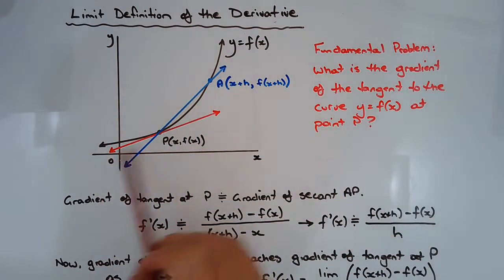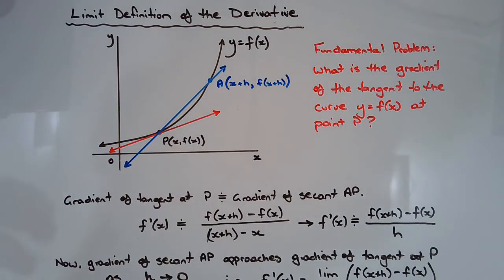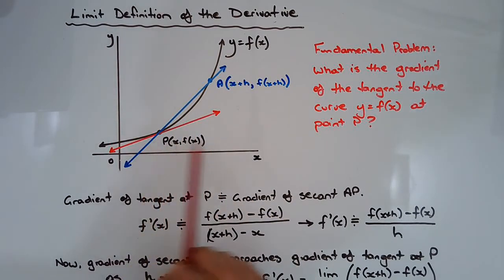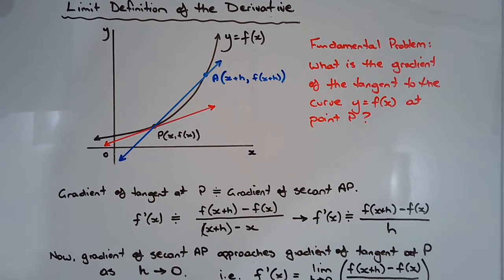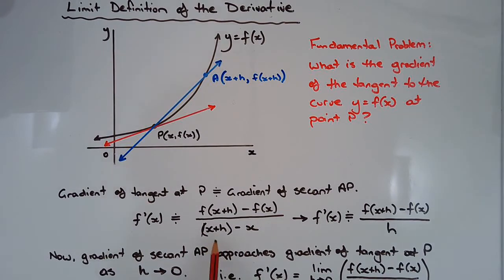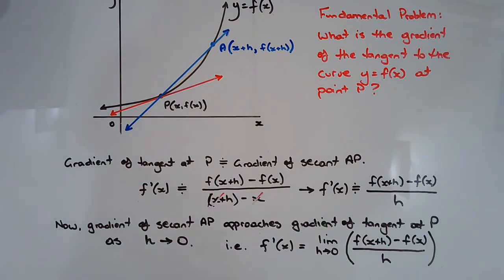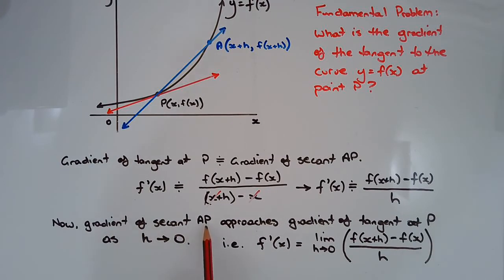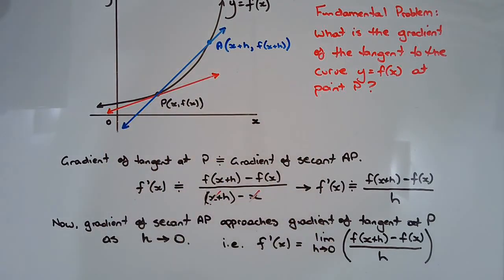How to 𝙁𝙄𝙉𝘿 the gradient at a SINGLE point on a curve | Limits